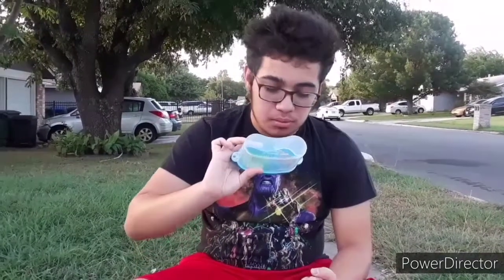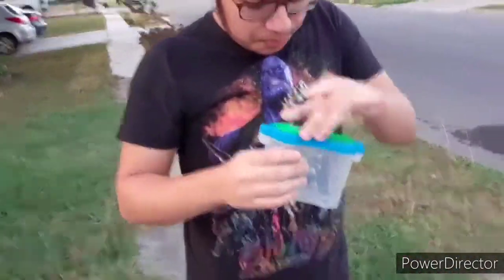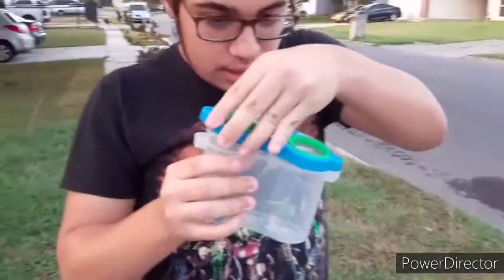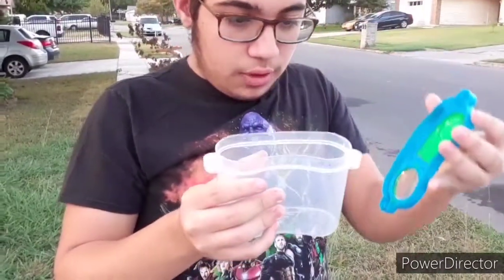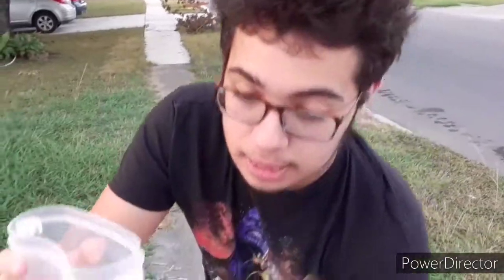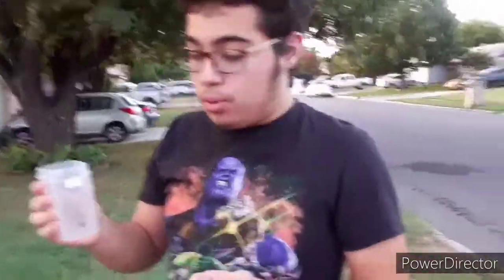THE BROWN WIDOW SPIDER INTERVIEW (latrodectus geomatricus)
Hey guys.
So last video I promised if I found a Adult brown widow spider, I would interview it.
Well in this video I interview it. And I changed my intro and outro. I will be changing them every 5 months.

Bye.🌟🌟🌟🌟🌟